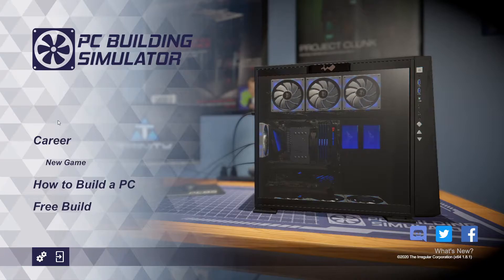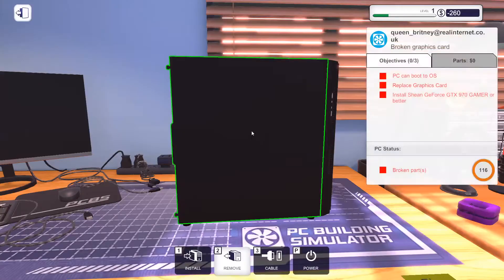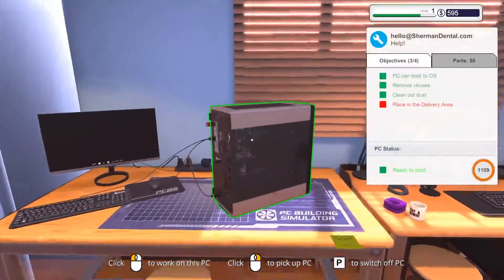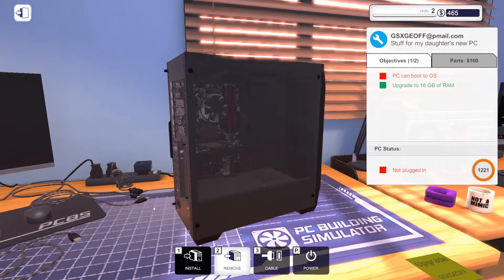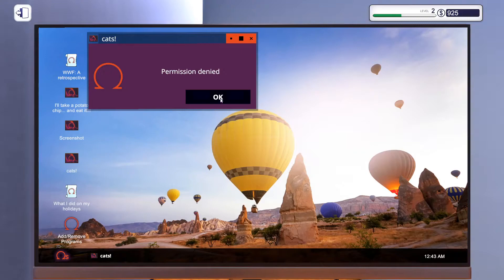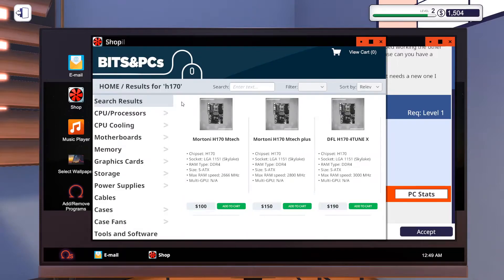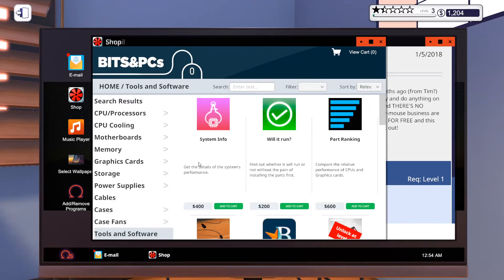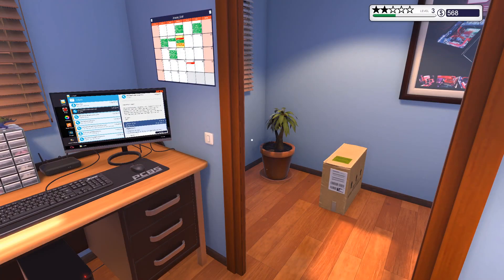PC BUILDING SIMULATOR EP.1 - Getting a start